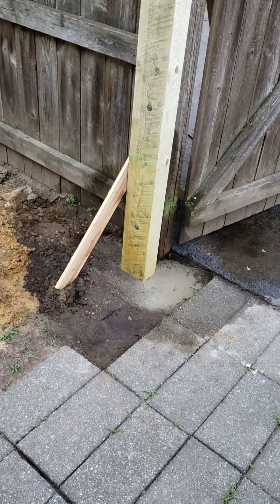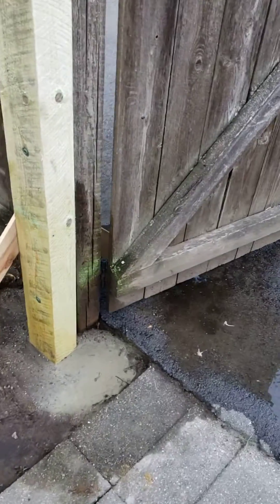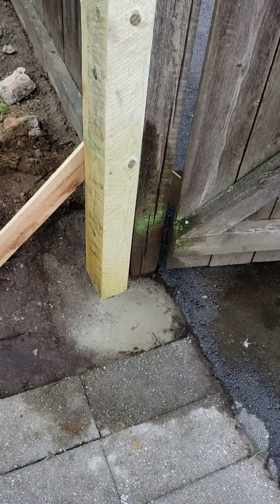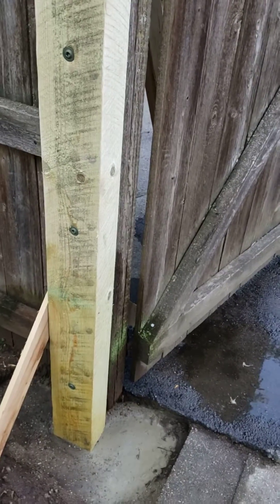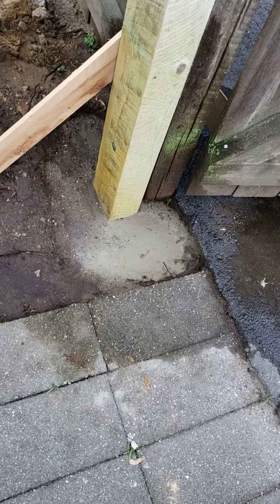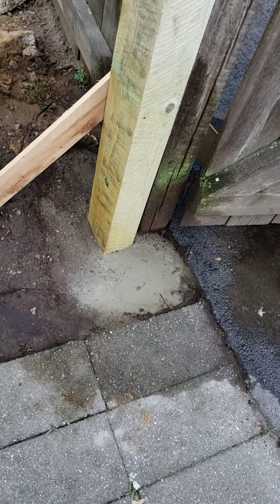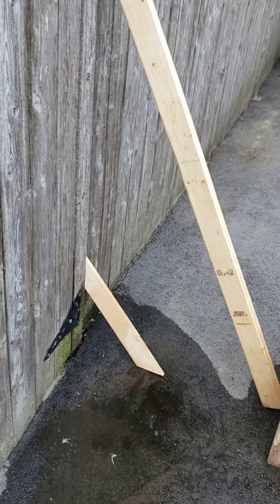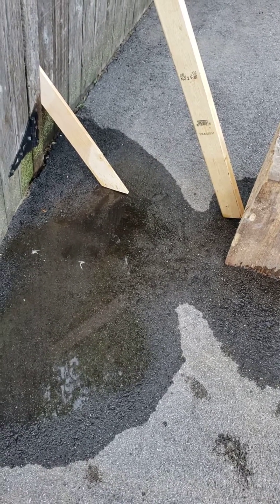Gate post (part 2 of 2)